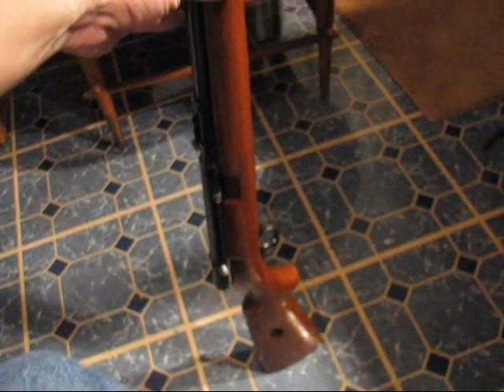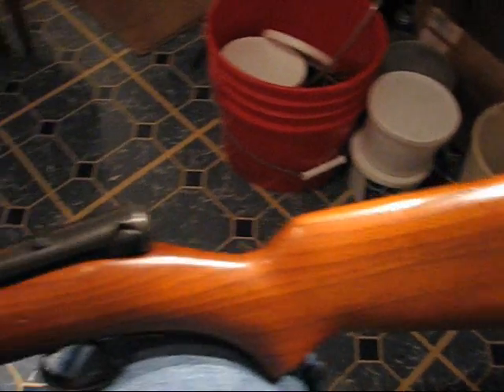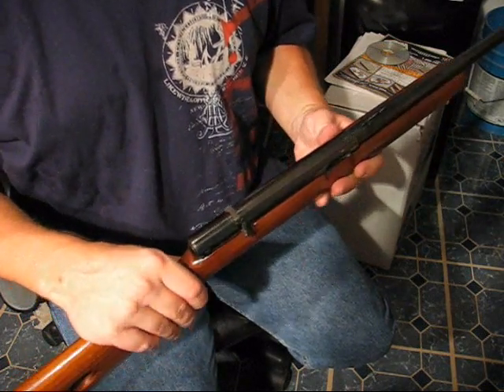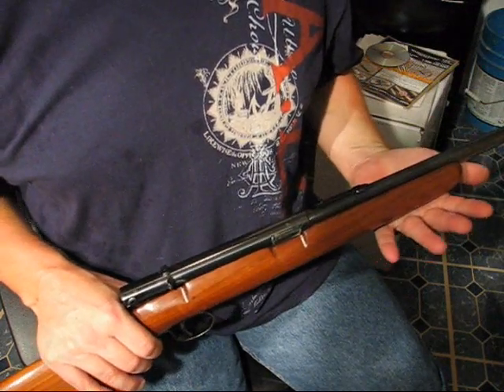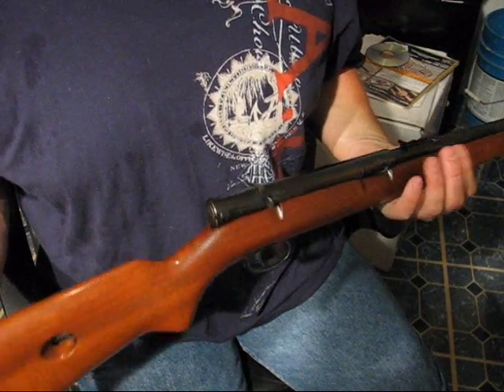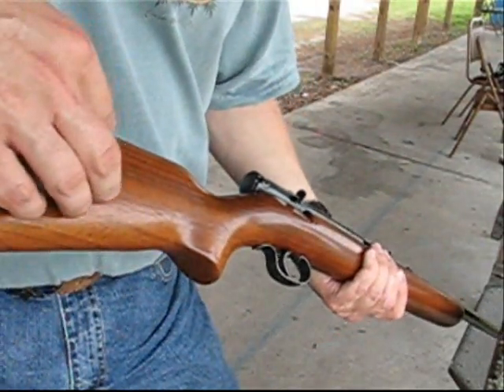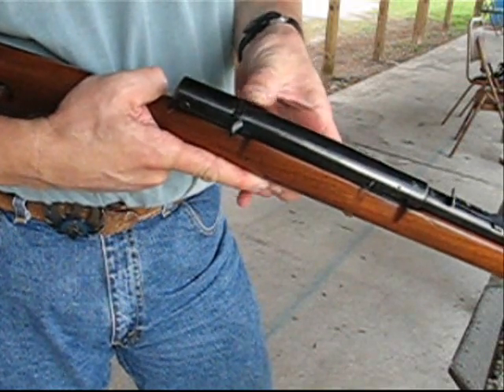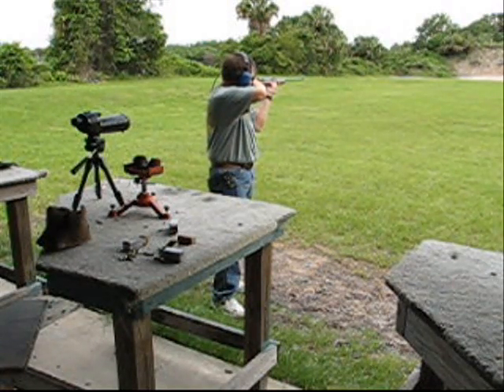Winchester model 74 .22 Rimfire.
Winchester model 74 .22 LR made from 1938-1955. This one was made in 1948. It's a semi-auto and holds 14 rounds in the magazine located in the stock.